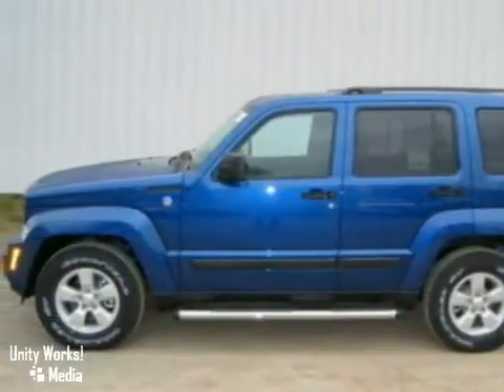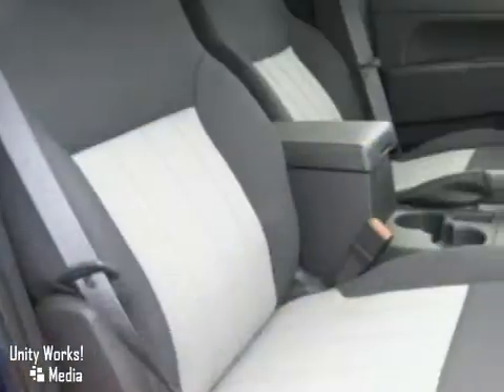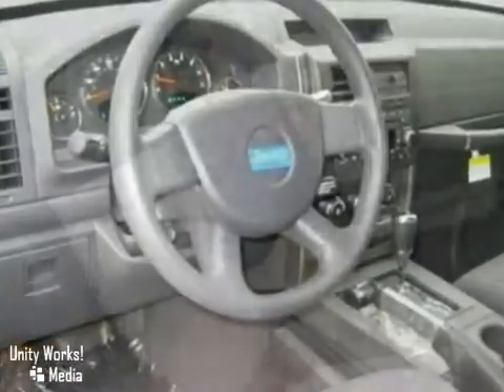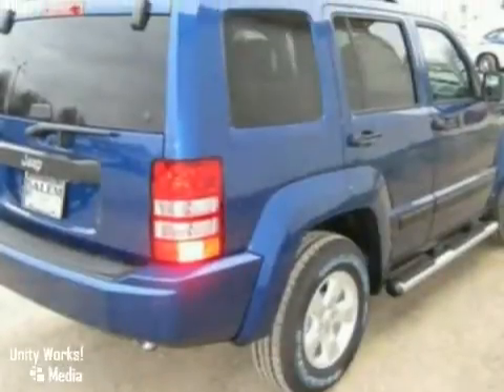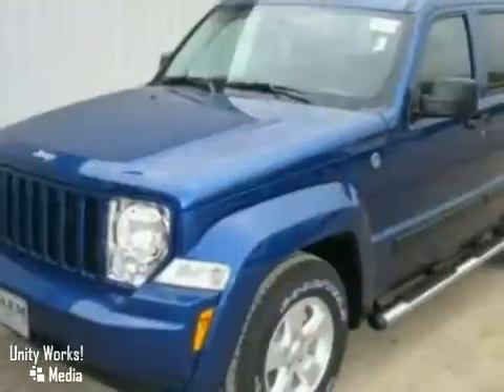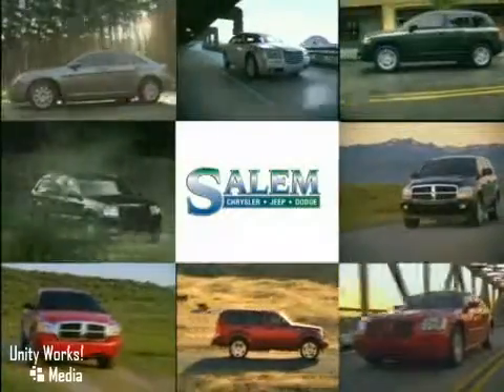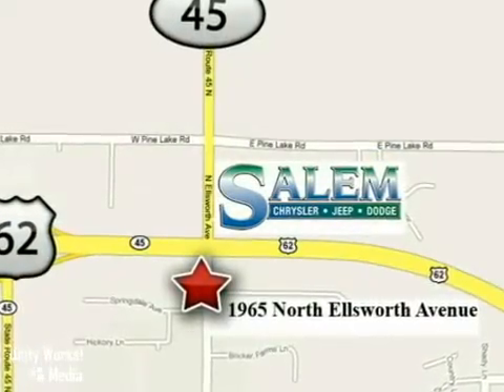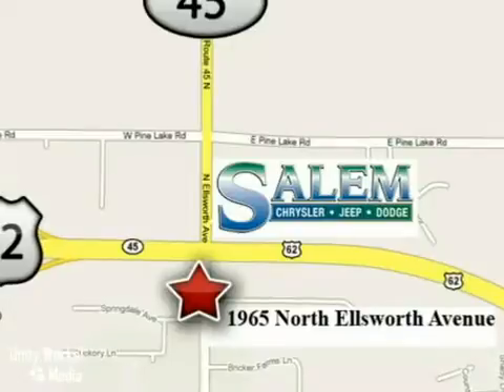2010 Jeep Liberty in Salem, OH 44460 - SOLD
SOLD SOLD - Take a look at this new 2010 Jeep Liberty, Stock: 69. Salem Chrysler Jeep Dodge 1965 North Ellsworth Ave Salem OH, 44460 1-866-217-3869 Salem Chrysler Jeep Dodge - serving the Salem area...